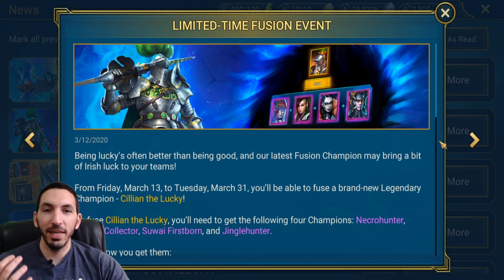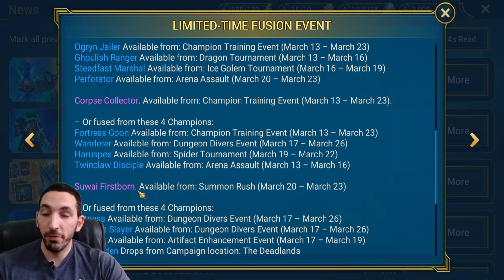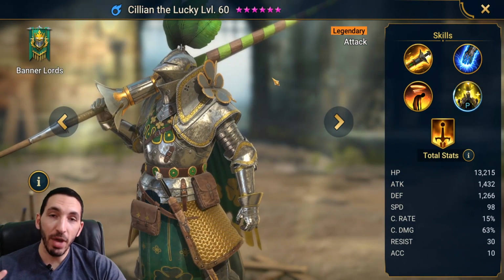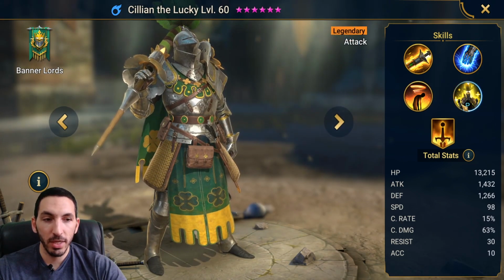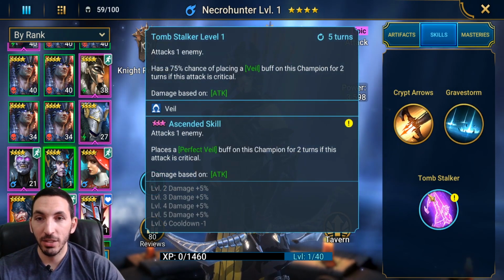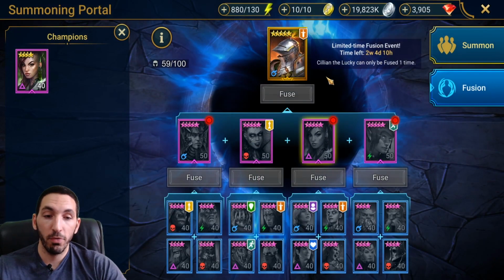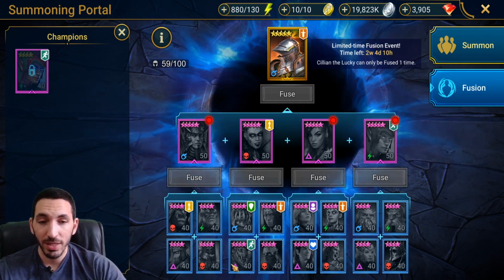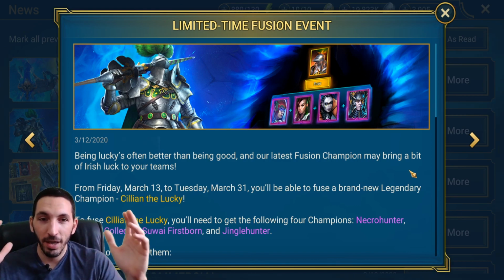ALL THE INFO YOU NEED | CILLIAN FUSION | RAID SHADOW LEGENDS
Logitech HD Pro Webcam
Blue Yeti Mic
HyperX Cloud II Gaming Headset
Corsair RGB Keyboard